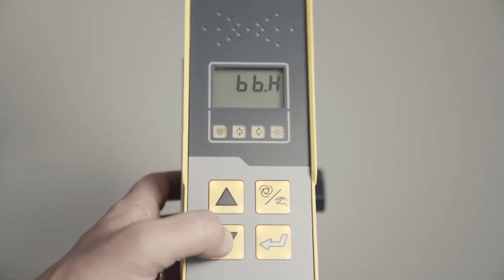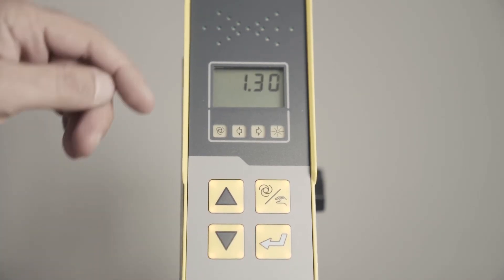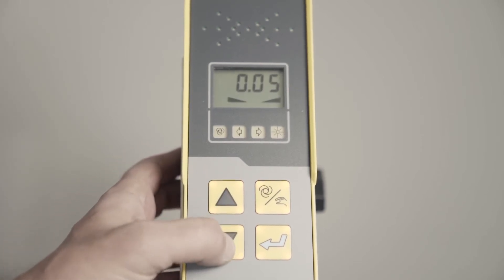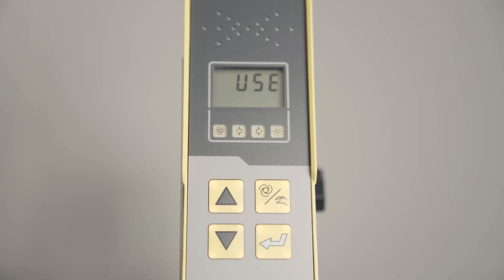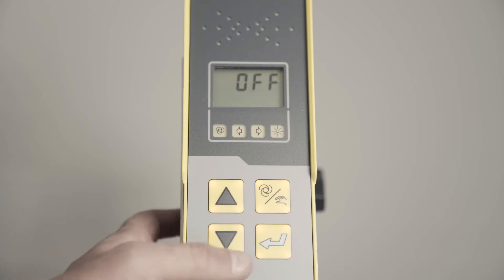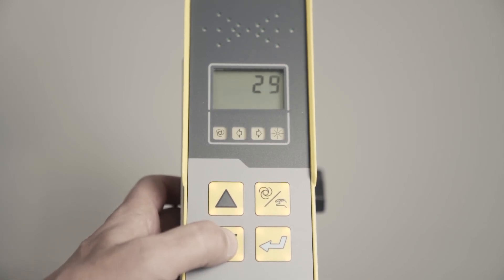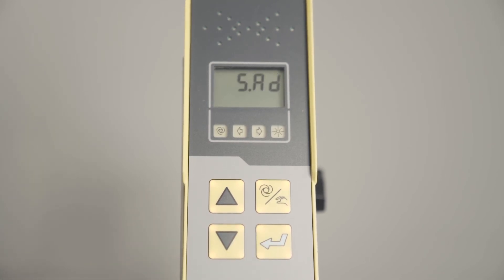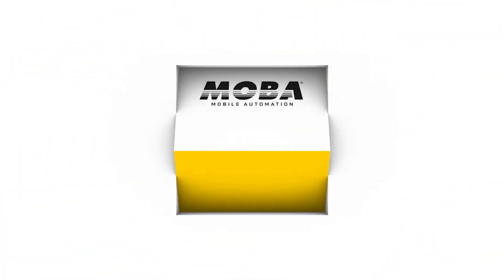How to Use the Technician's Menu Features on the MOBAMatic 1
Learn the features of the technician's menu on the MOBAMatic 1 system.